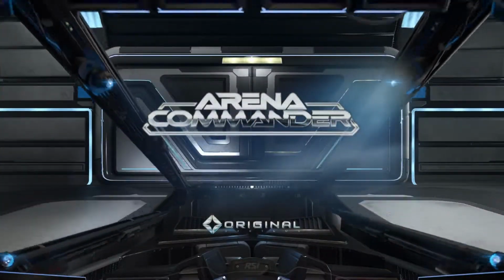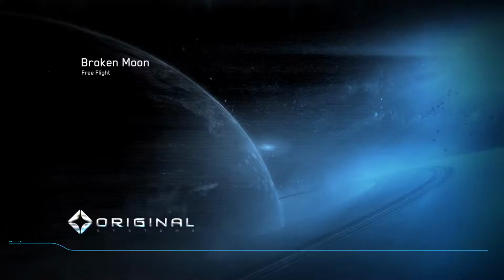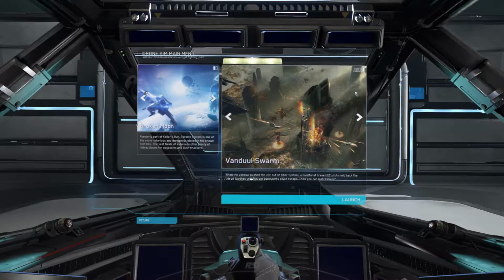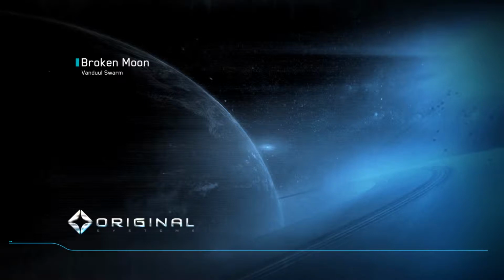StarCitizen: Crawling back under my rock...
So, the arena commander mode should be really fun with a joystick and Track-IR and with all the bugs fixed.

Except it isn't... Oh dear.